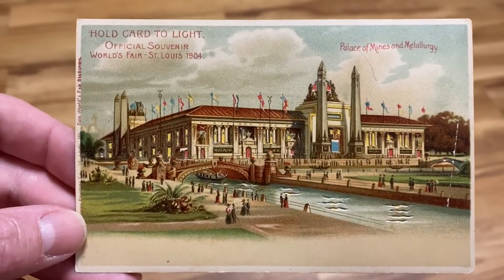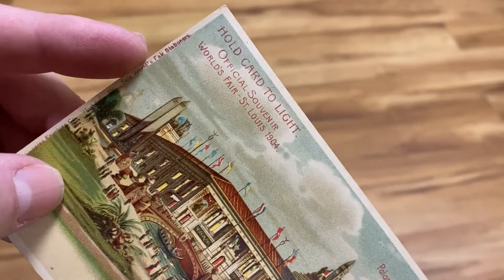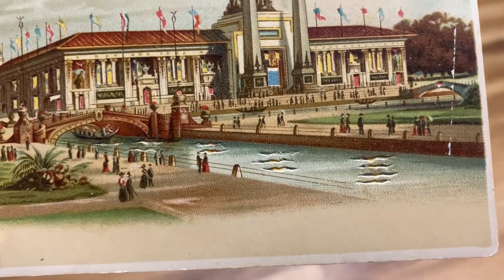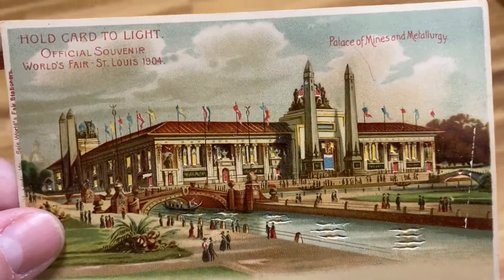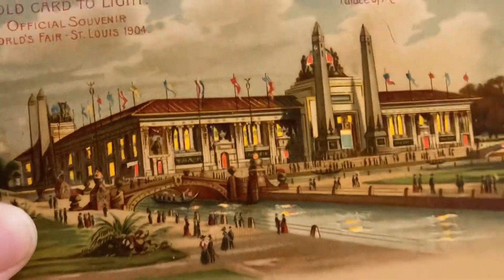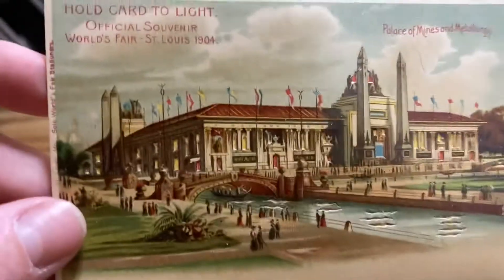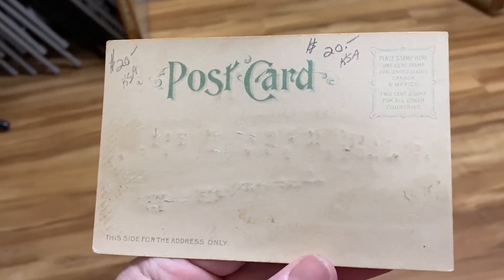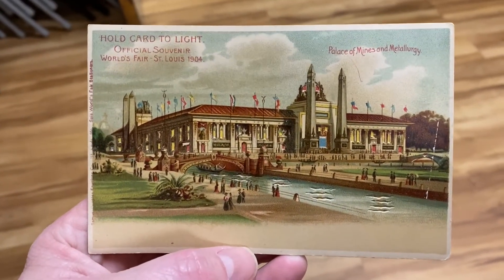01/06 Vintage Postcard Of The Day Hold To Light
These types of cards are are pretty scarce to find in the wild anymore but they can be really cool. I happened to find this along with another at a local
Antique store for $4 each..